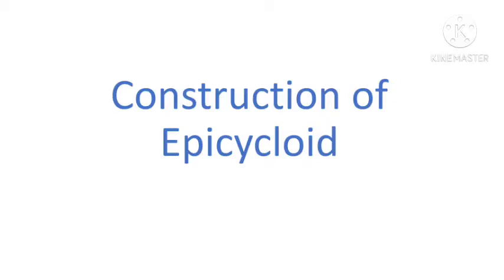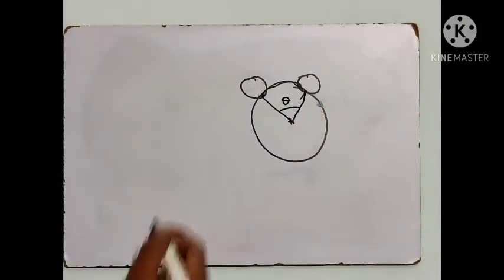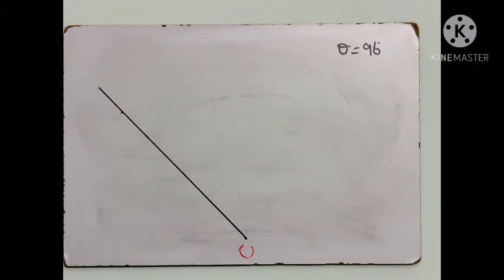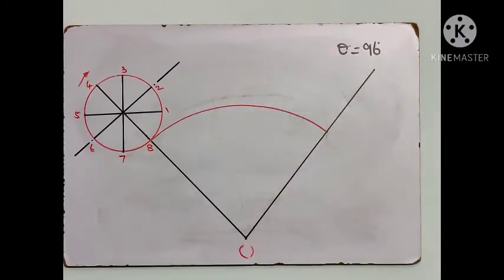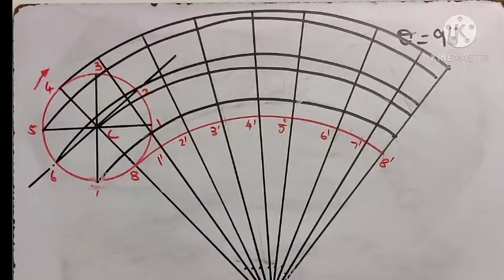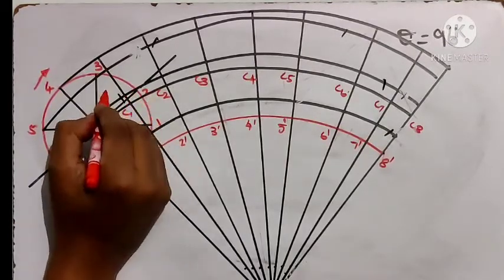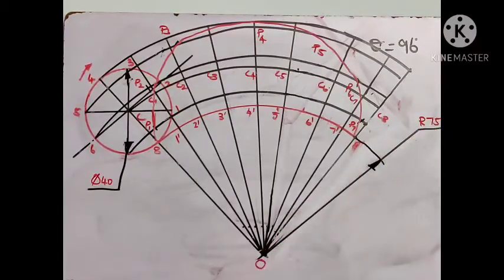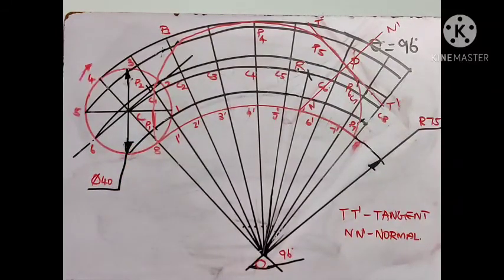Construction of Epicycloid